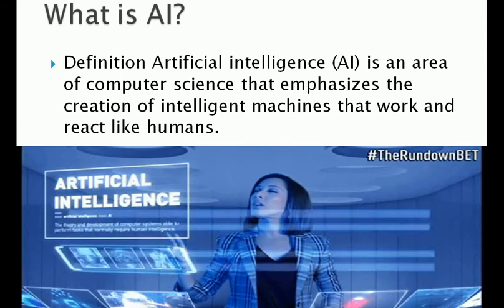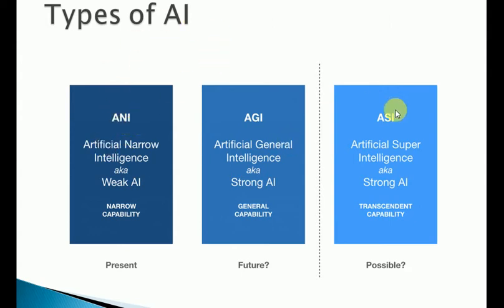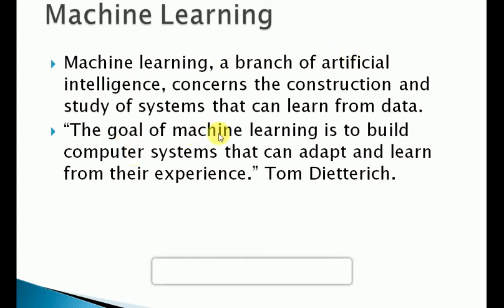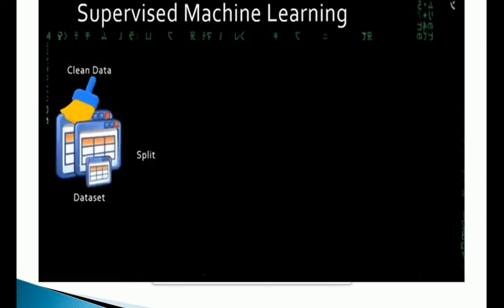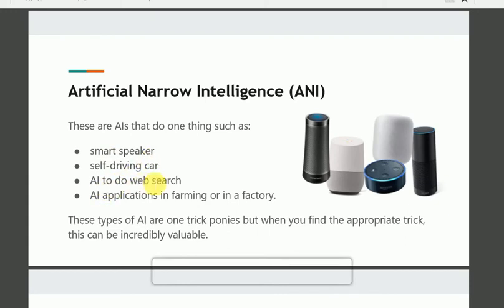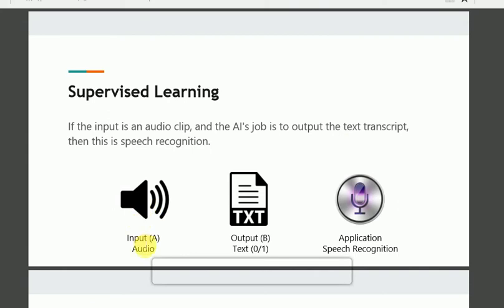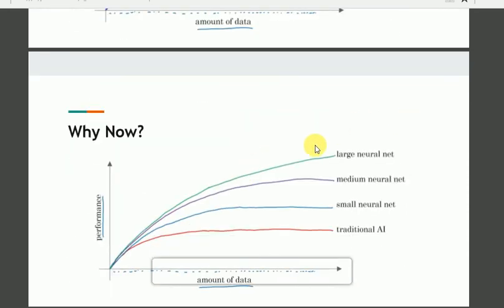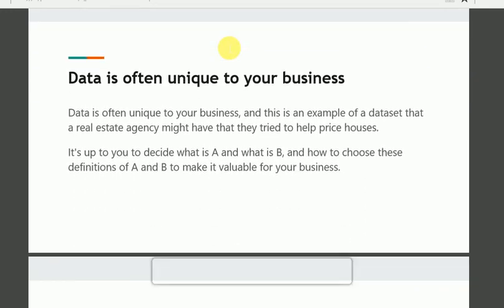Introduction to Artificial Intelligence and Machine learning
Complete python series